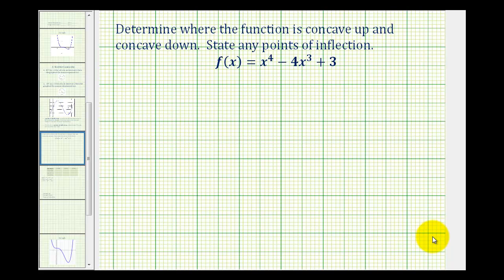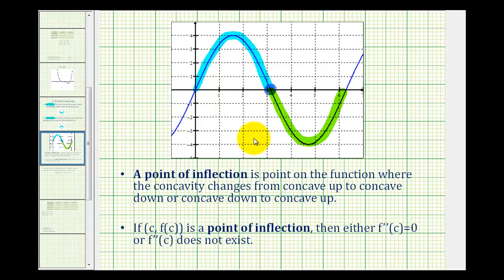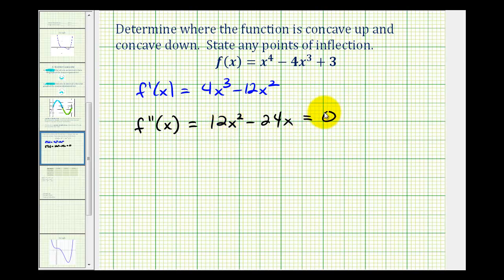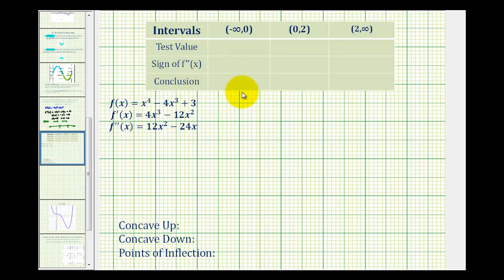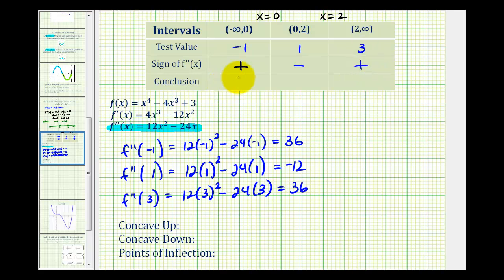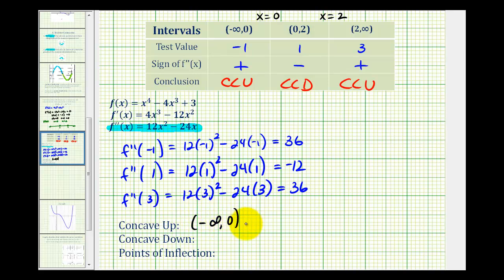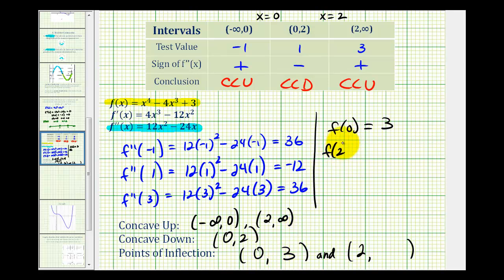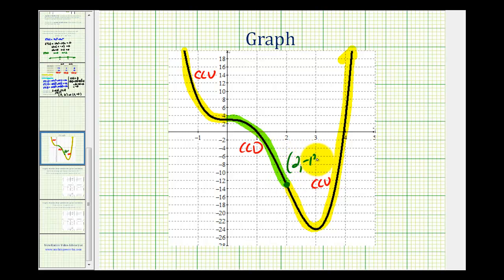Ex: Determine Concavity and Points of Inflection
This video provides an example of how to determine the intervals for which a function is concave up and concave down as well as how to determine points of inflection.